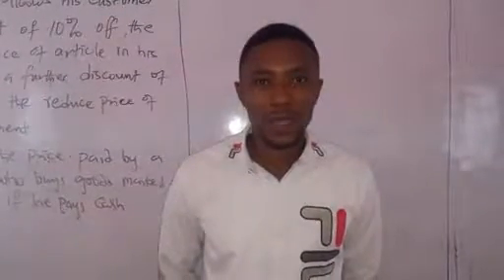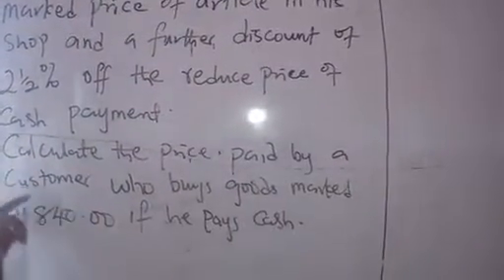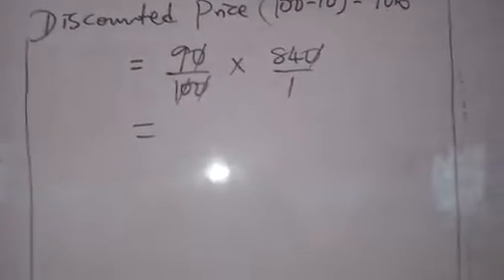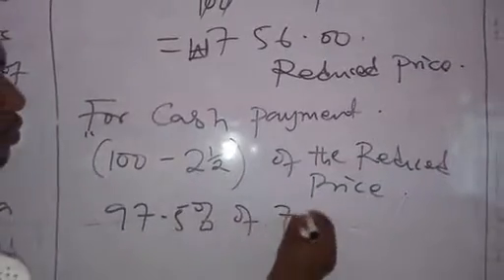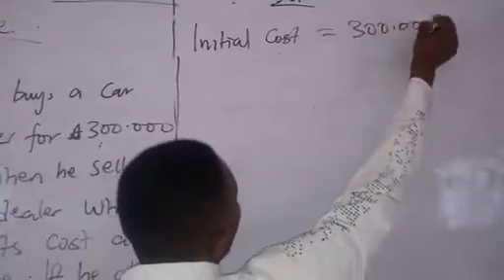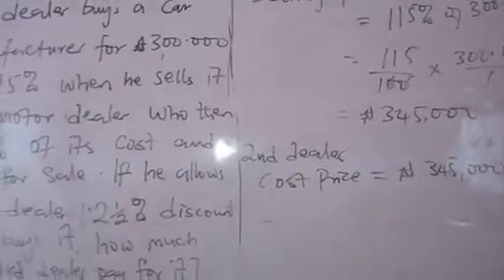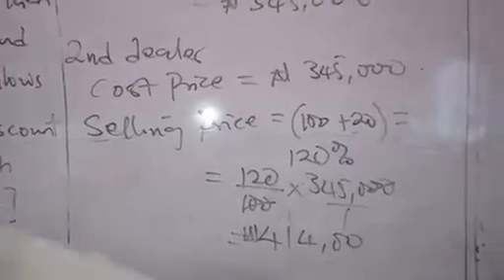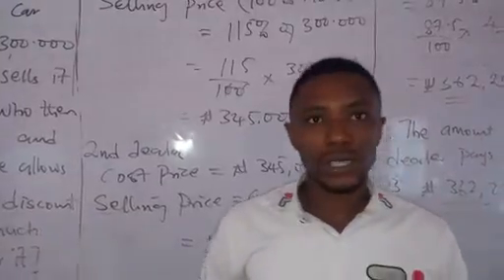REGINA PACIS ONLINE CLASS SS3